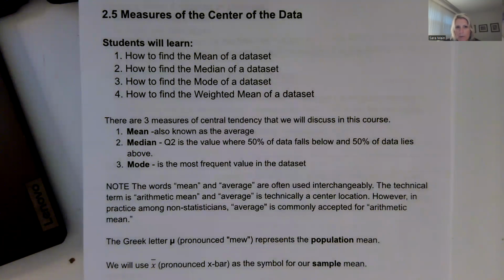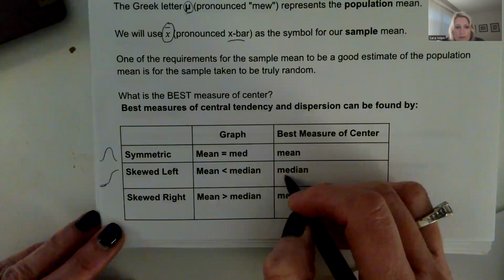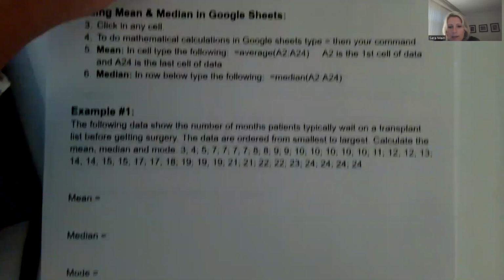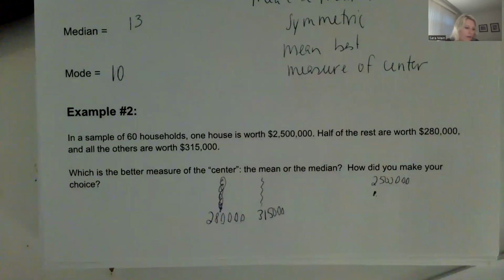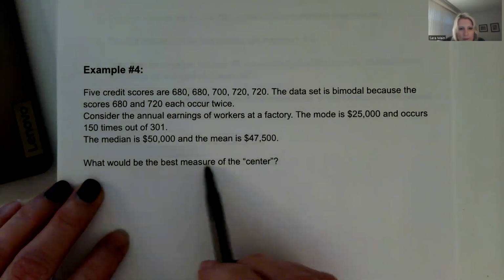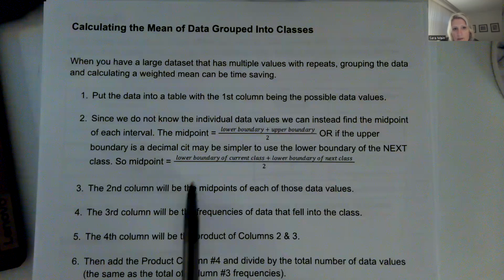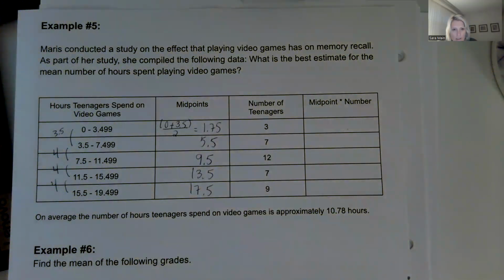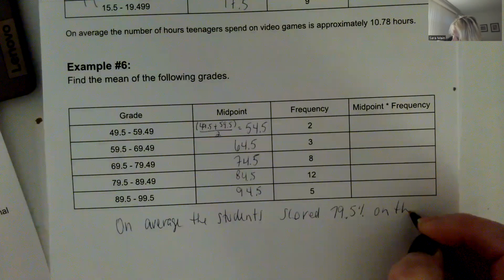math 201 2 5 1 17 23